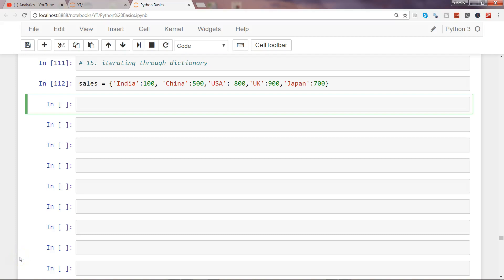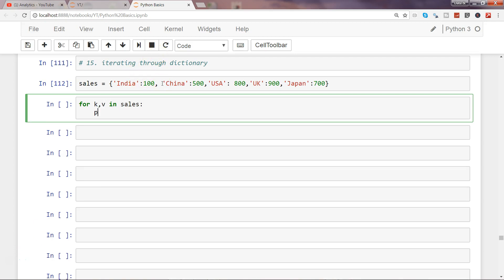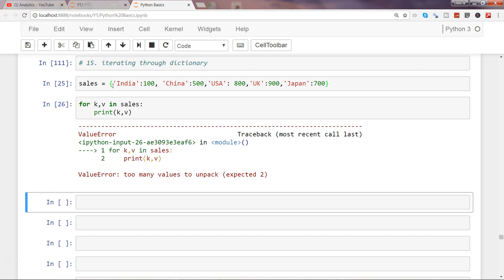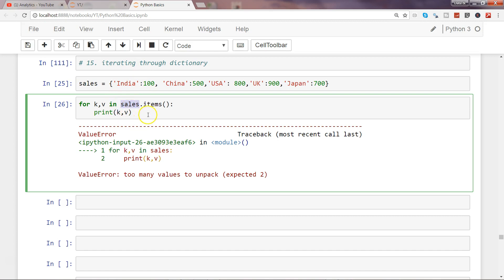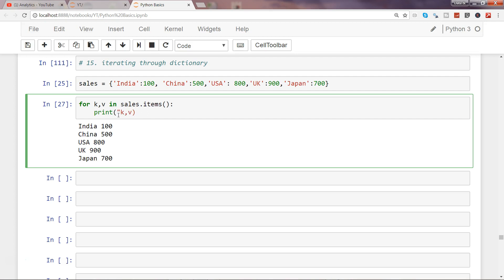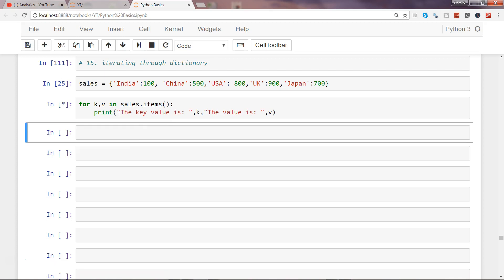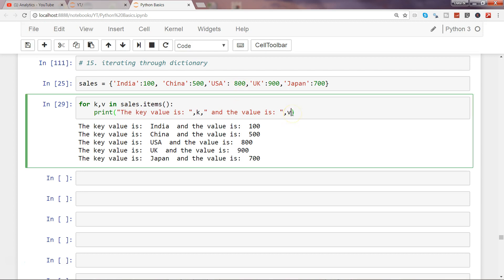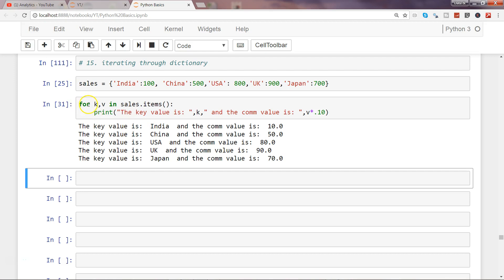Python 3 Programming Tutorial 8 | Loops | How to iterate over dictionary in python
Hi guys..in this python 3 programming tutorial 7 video I have talked about how you can iterate over dictionary in python and process dictionary values.